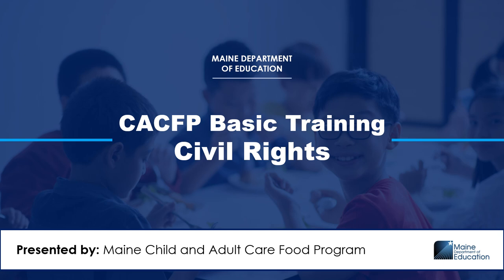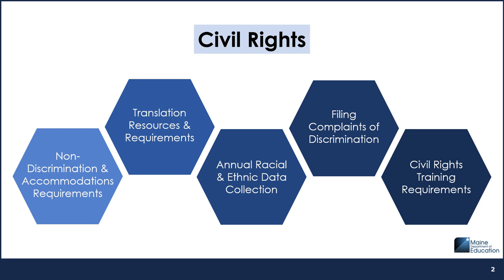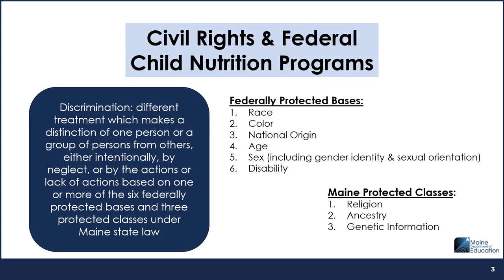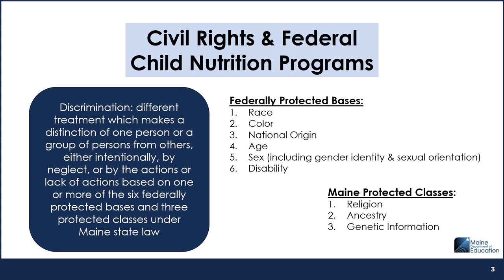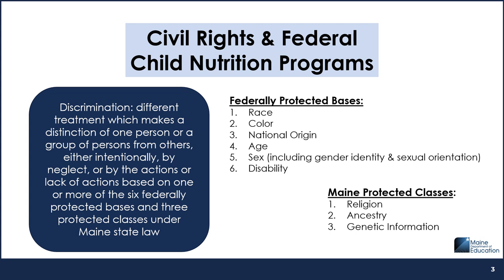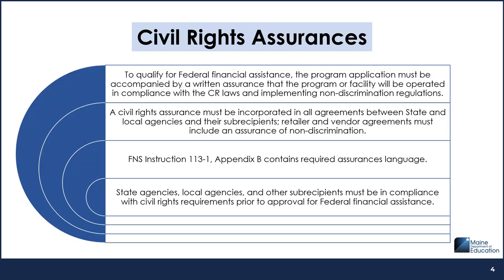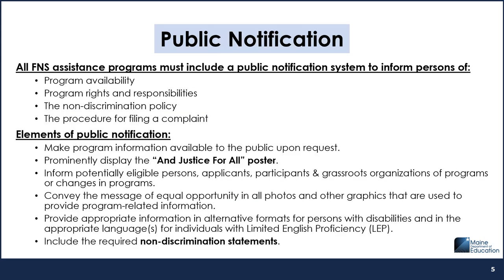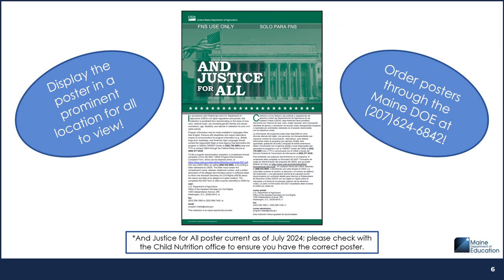Civil Rights Recording 1